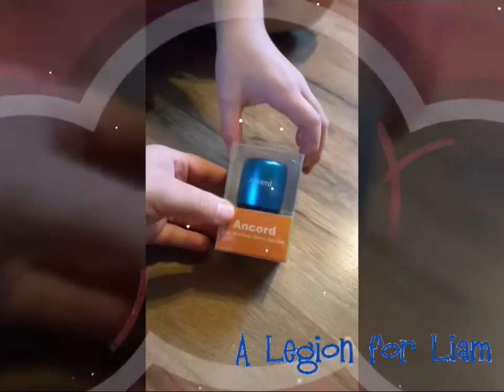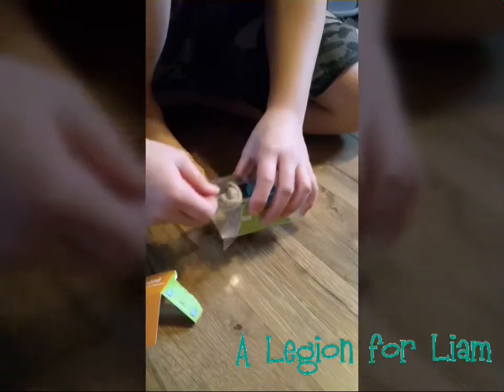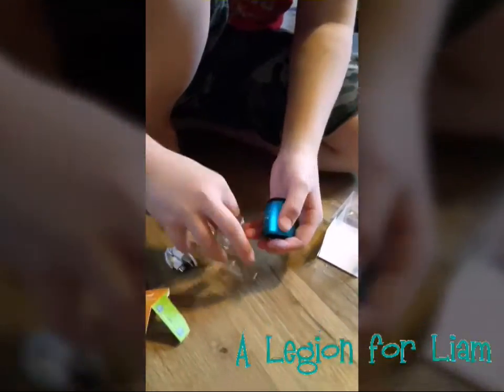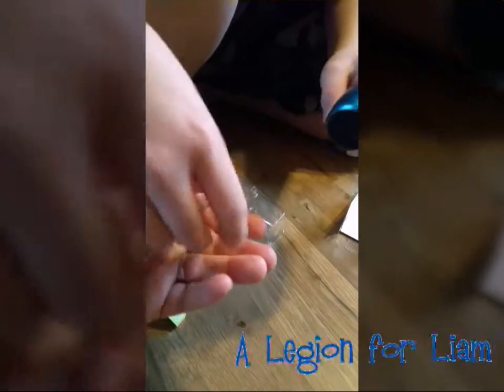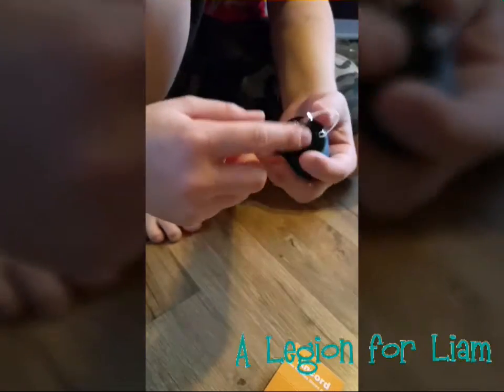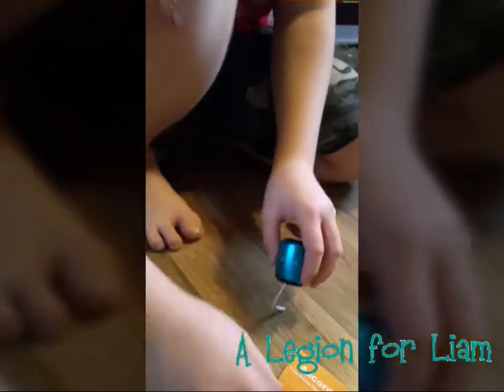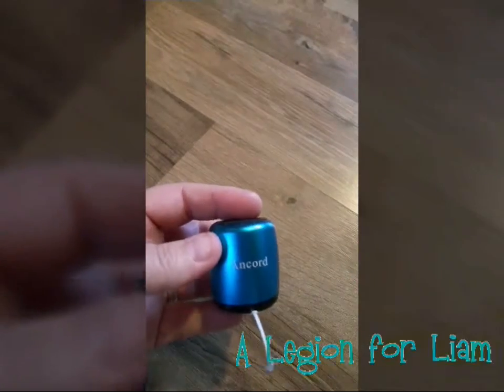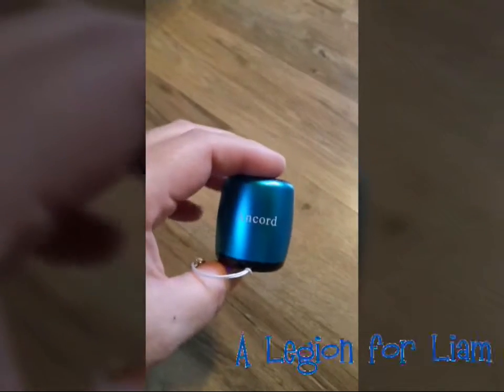Ancord Speaker is Small but mighty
This small speaker by Ancord really packs a punch!

It goes wherever you do and even has a selfie button!